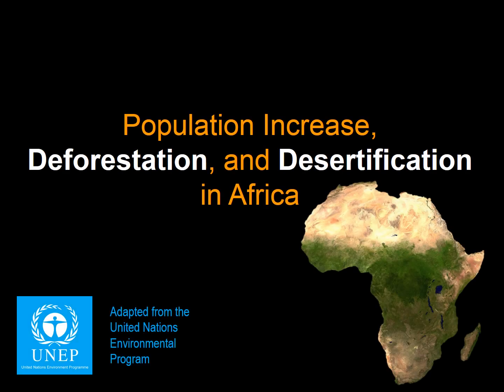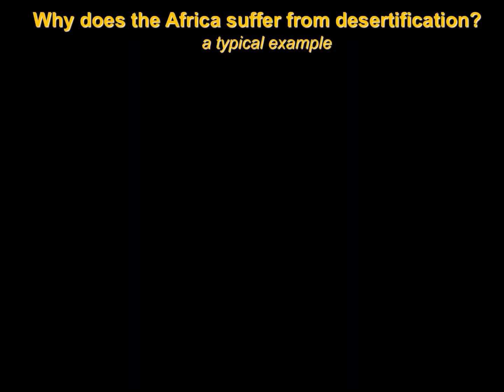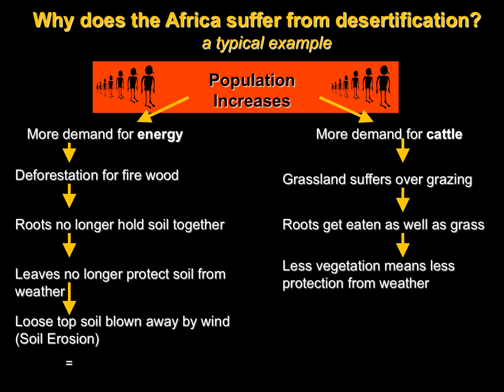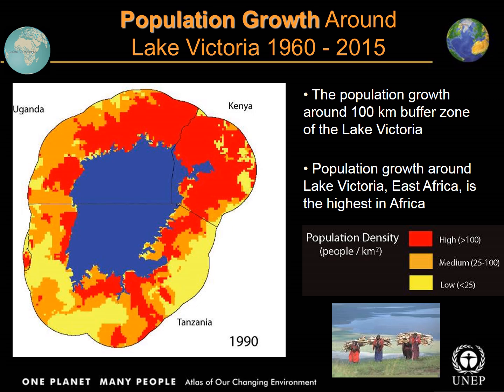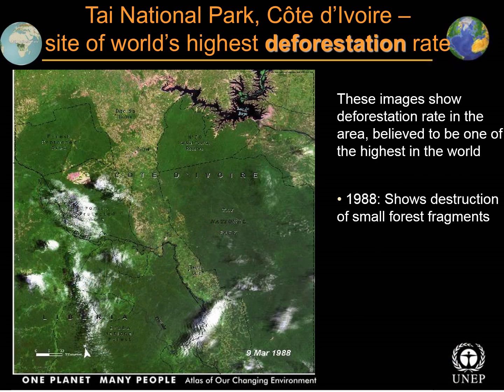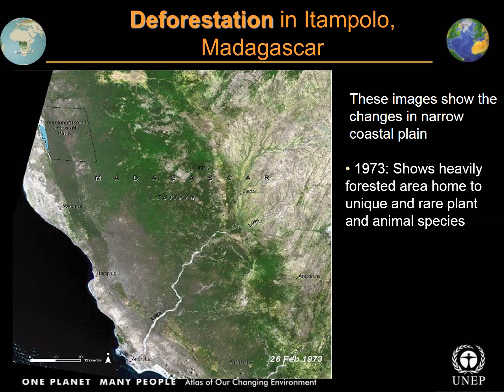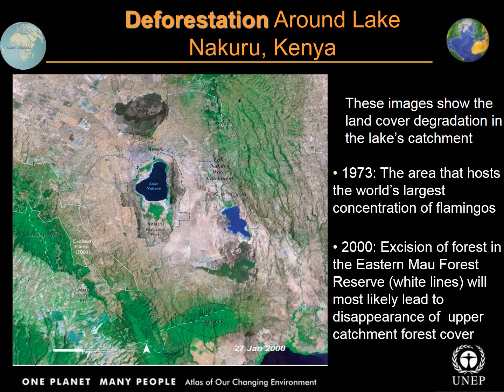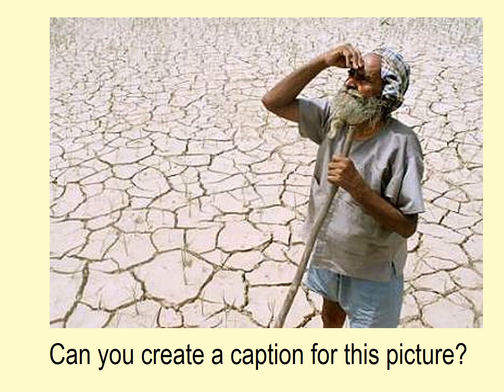Environmental Issues: Deforestation and Desertification in Africa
Note: The audio seems to be corrupted around the 7:15 mark.  I'm working to find a solution.  It seems to resume fine if you skip ahead about 15 seconds.

Mr. Parker narrates a United Nations Environmental Program presentation on the relationship between population, deforestation, and desertification in Africa.